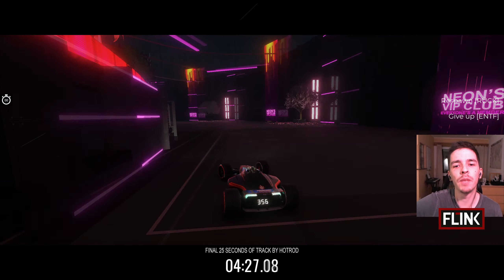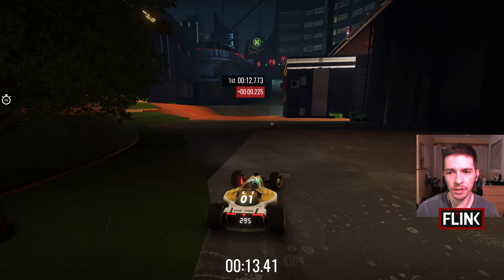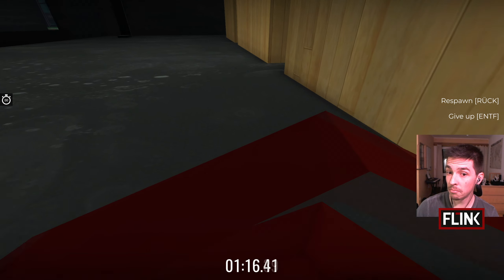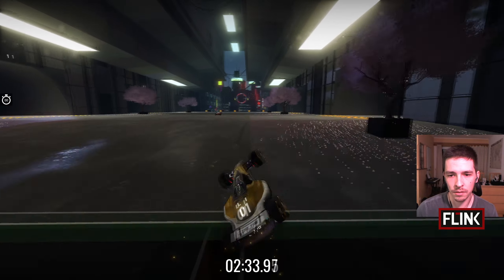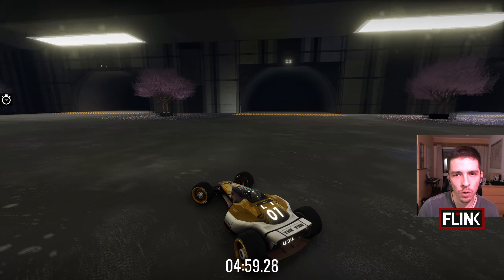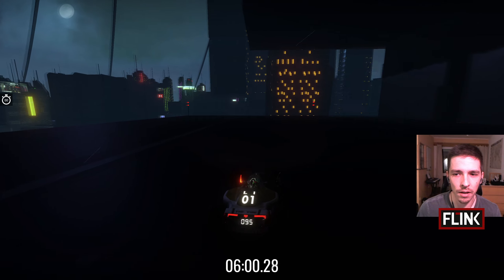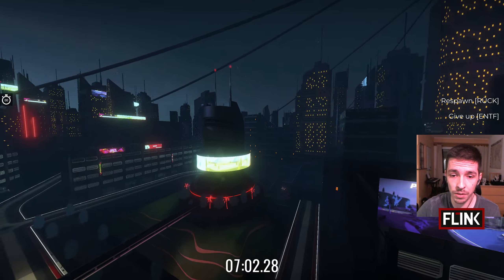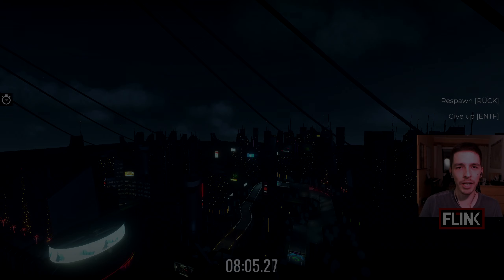Trackmania Treasure Hunt SOLVED! - Midnight Metropolis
The best map this year also had a treasure hunt with lots of clues to find to win 1 year of club edition. Since I found it very cool i wanna walk you through how this was solved.